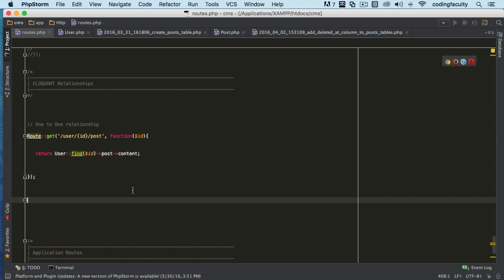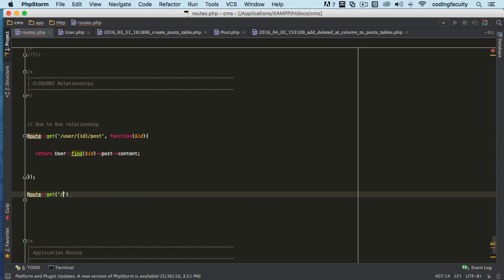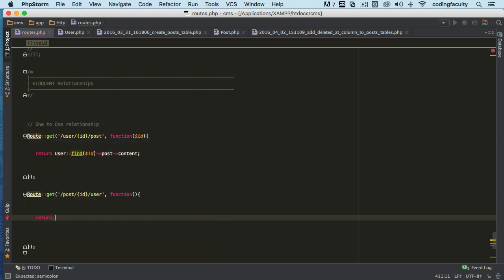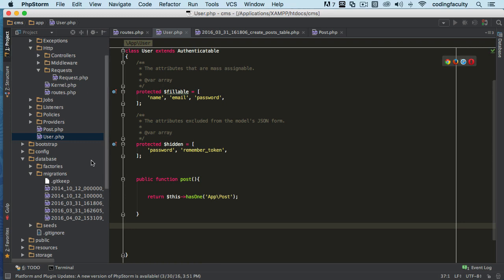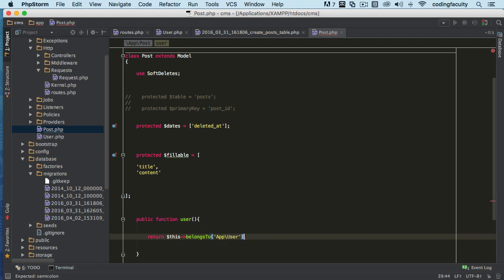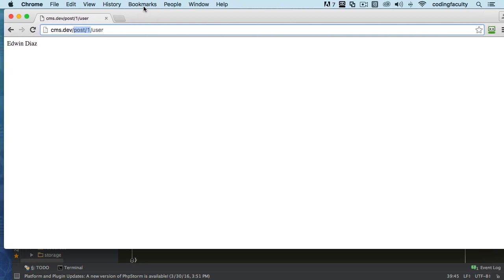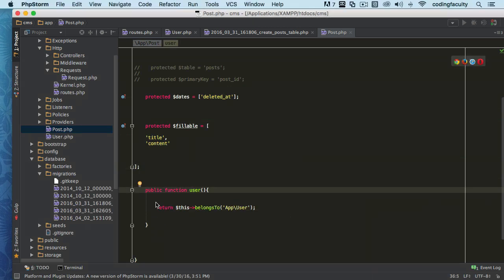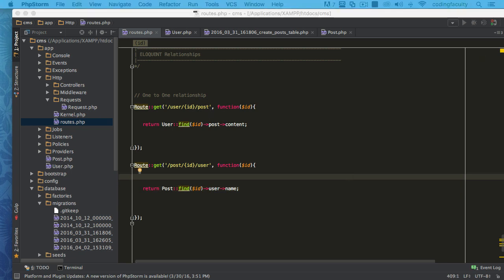inverse one to one Eloquent relation in laravel part 3 || Eloquent relationships and ORM